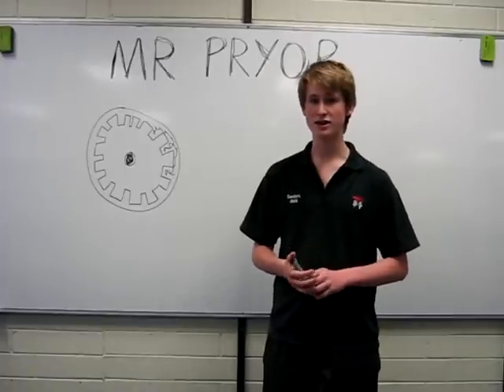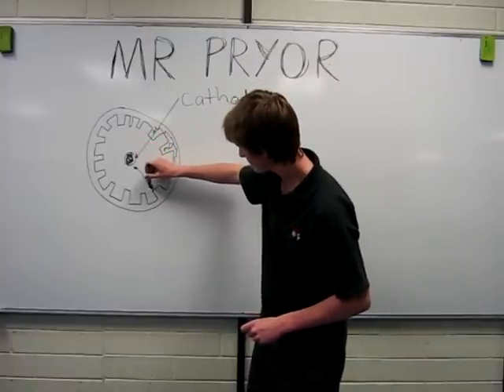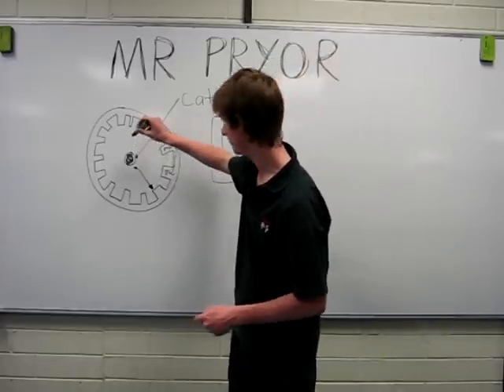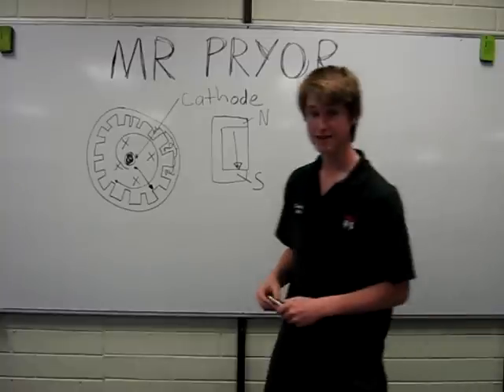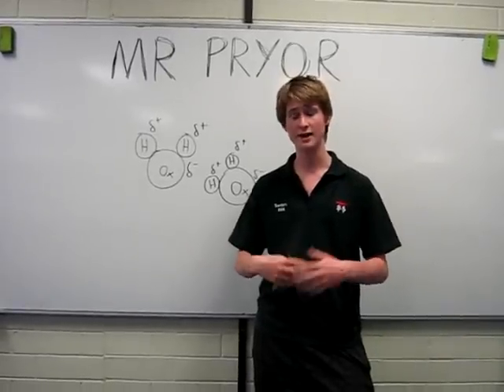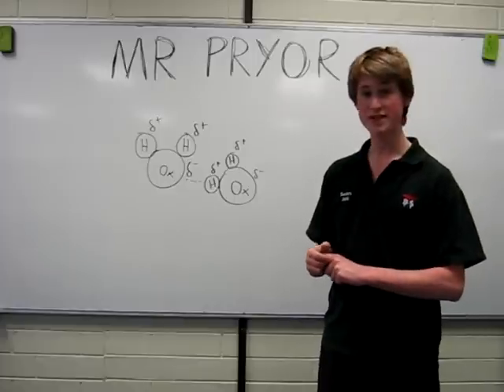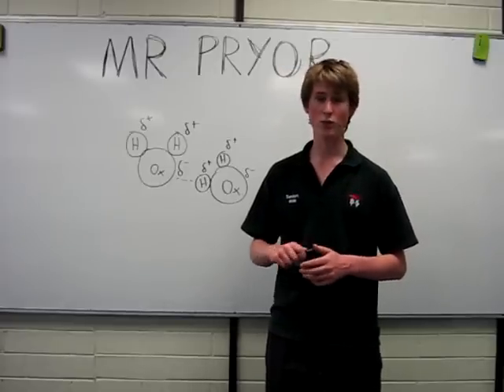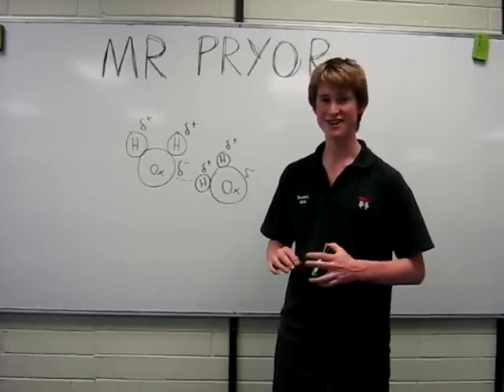Mr Pryor - Microwaves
Mr Samuel Pryor discuss the inner workings of an everyday appliance. An enternaining insight into some simple physics concepts. Shalom.